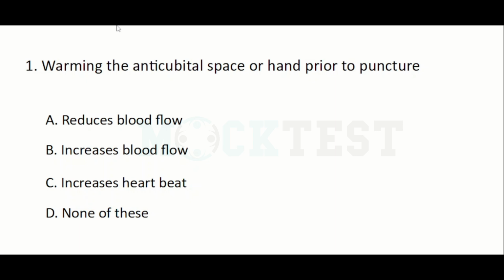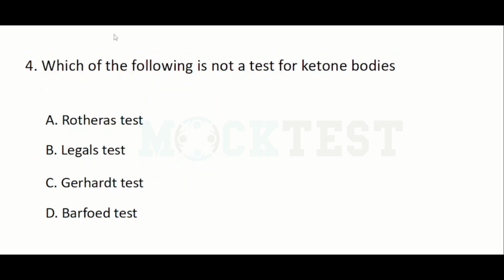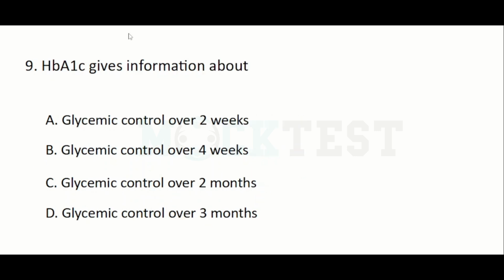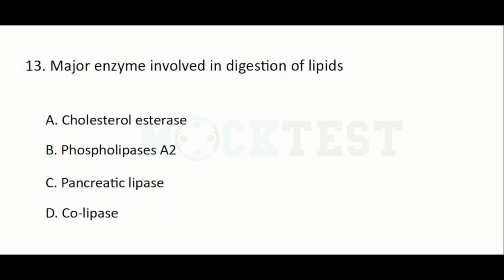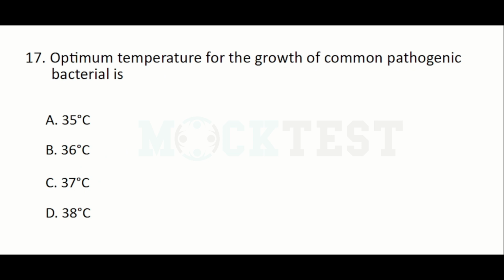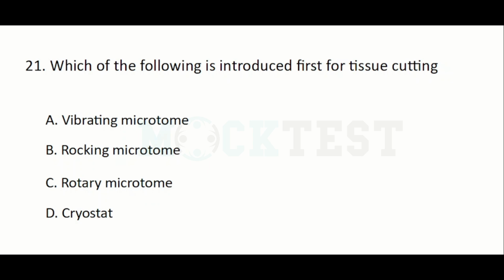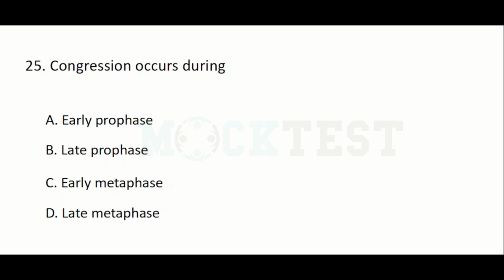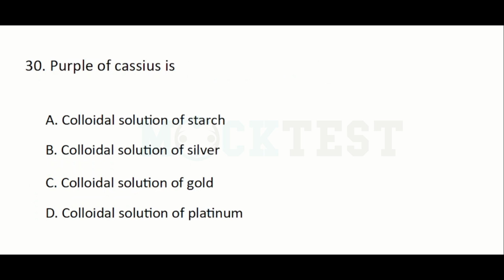Junior Lab Assistant Thozhilveedhi Q&A Class 13 | MockTest| MLT| Chemistry| Physics| Botany| zoology